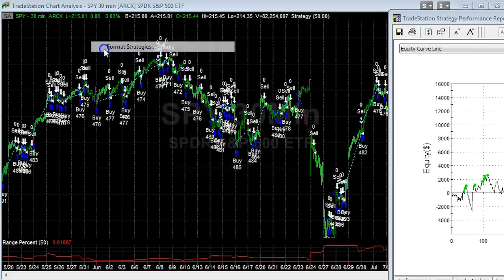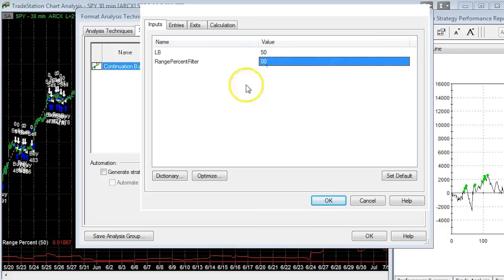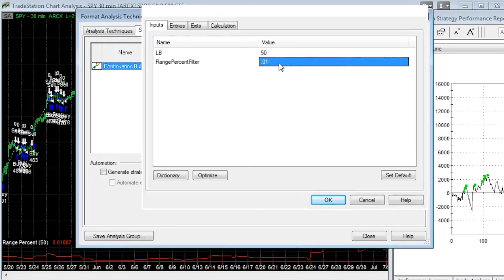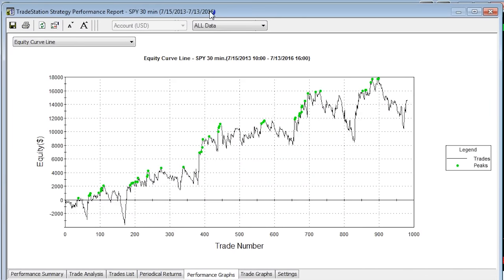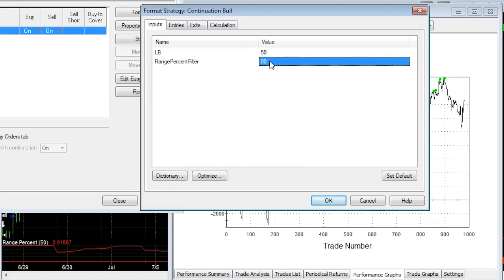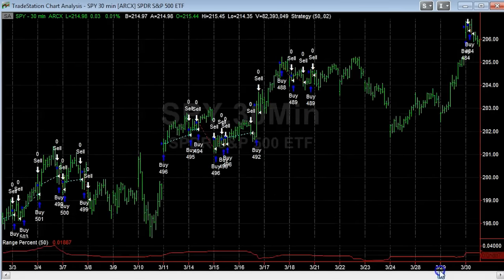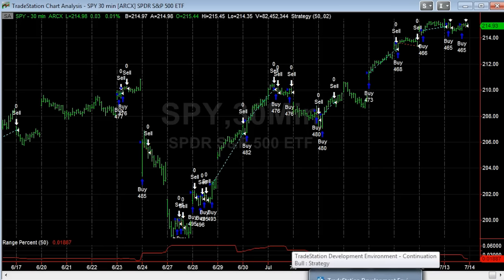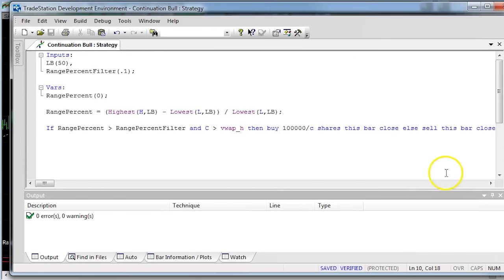Finding Edge with This Volatility Filter